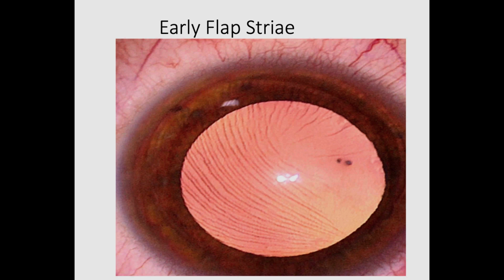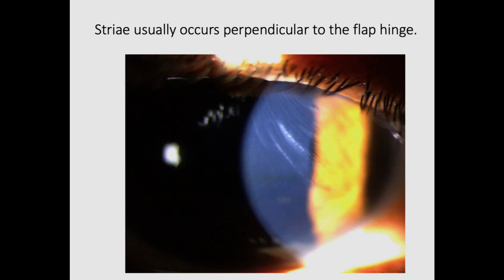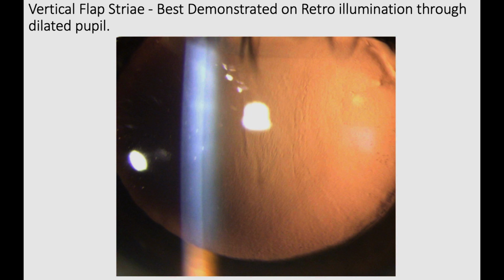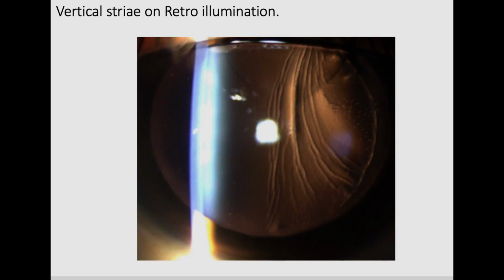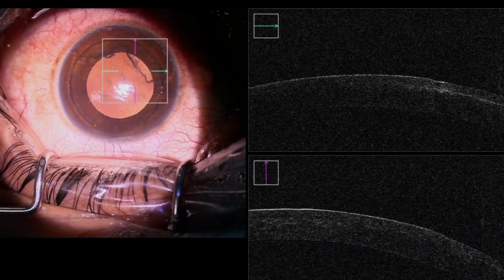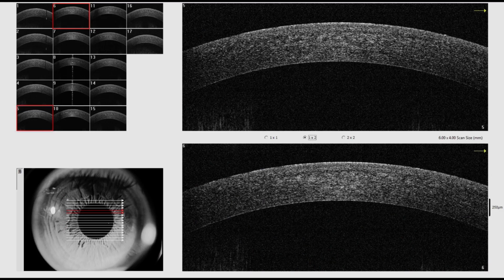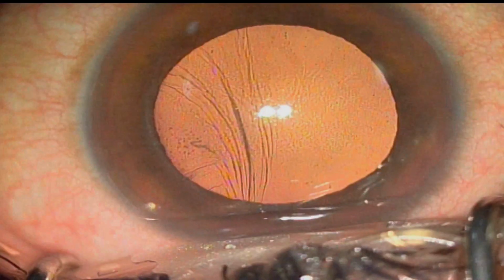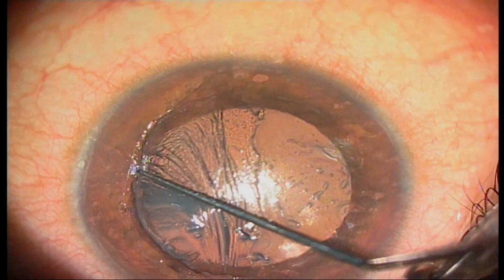AIOCMT3 2024 - VT47 - Dr.Shritu Shail - Surmounting Flap Wrinkles & Epithelial Ingrowth